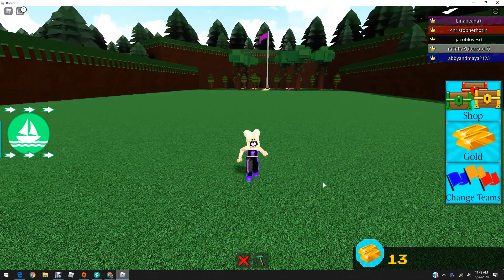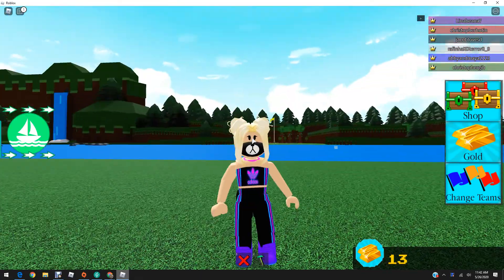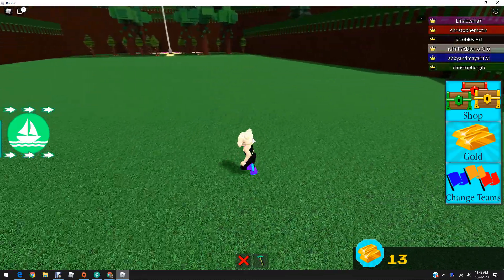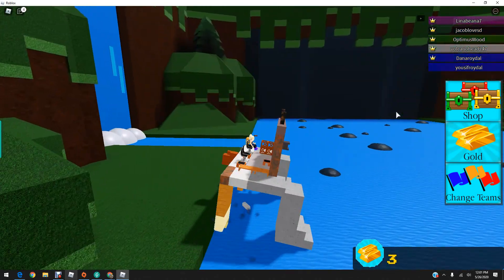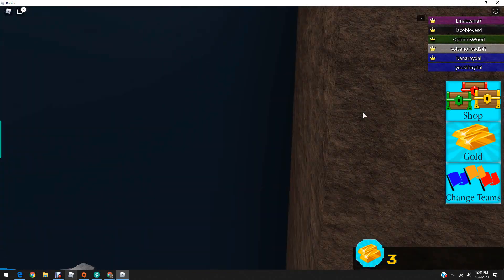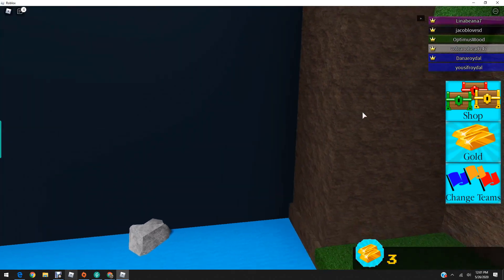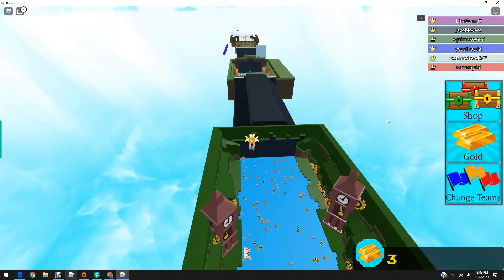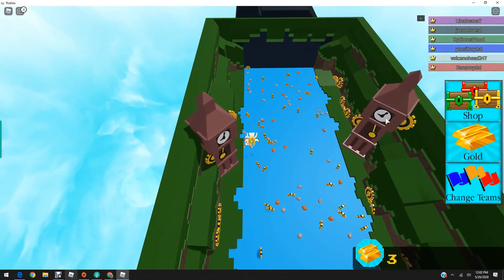i play build a boat for treasure (roblox)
this is a really short video.